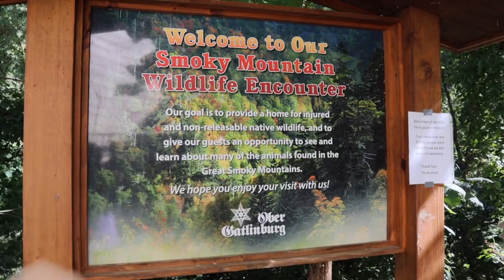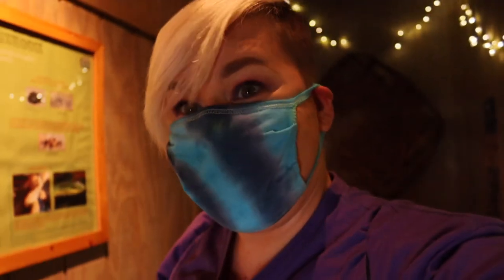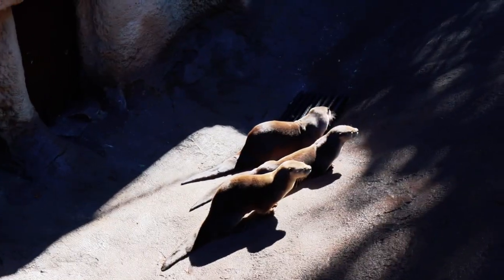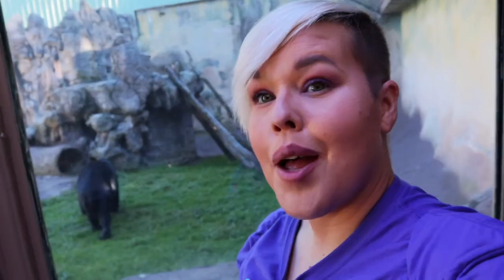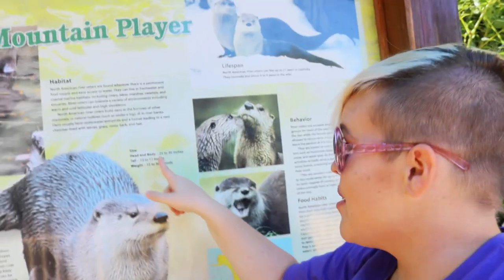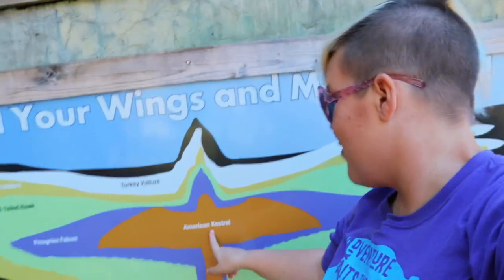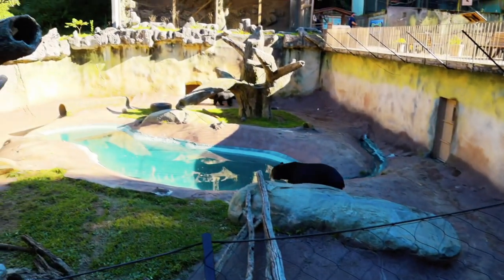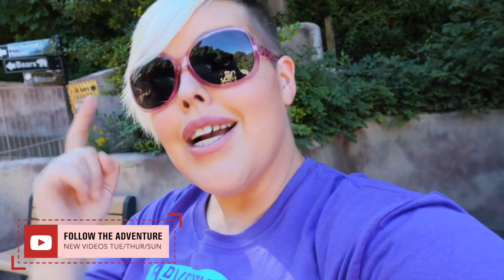Ober Gatlinburg Wildlife Encounter - The Forever Home For Animals In The Smoky Mountains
Have you ever wondered where you can get close to bears but still maintain a safe distance?  Ever wondered what it would be like to see otters face to face?   Look no further than Ober Gatlinburg, the Smoky Mountain park that has become a safe haven for animals which need a forever home.     With otters, bears, bobcats, birds of prey and more this location is providing not only a home but a special message for all those who visit to learn more about wildlife conservation.